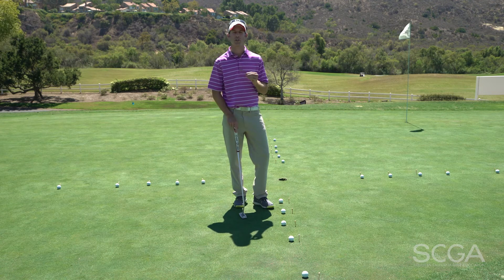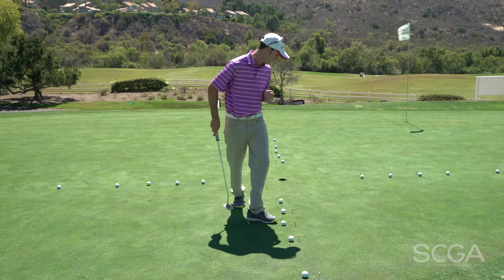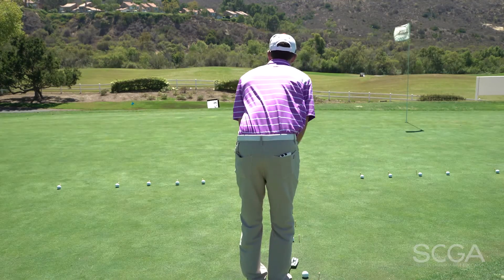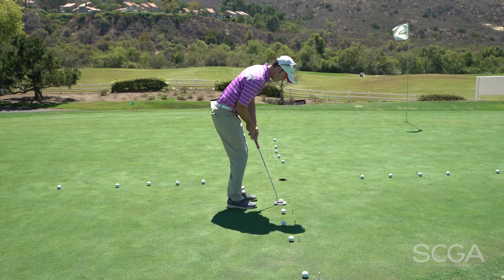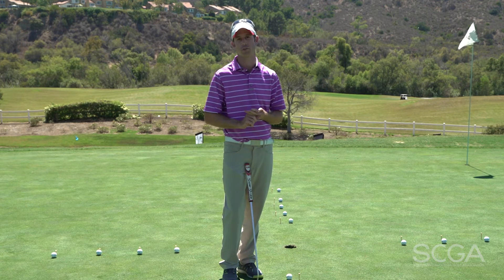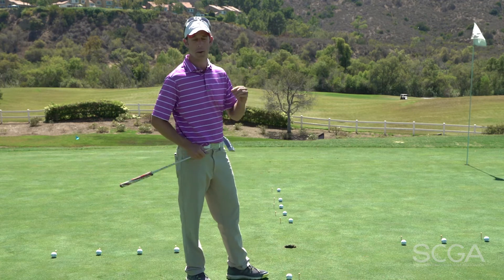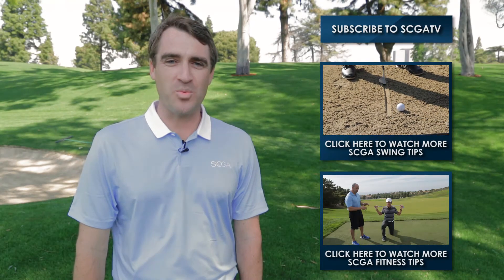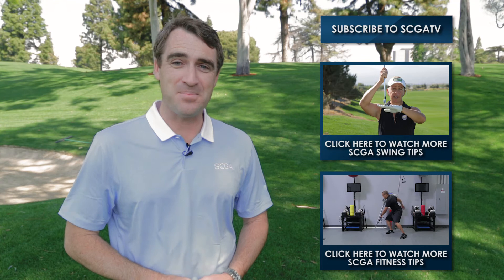SCGA Swing Tip: Short Putts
Gavin Witzer, PGA at Strawberry Farms shares pointers for short putts.